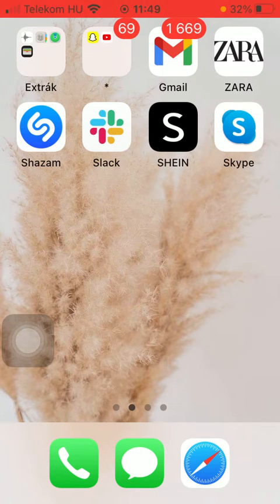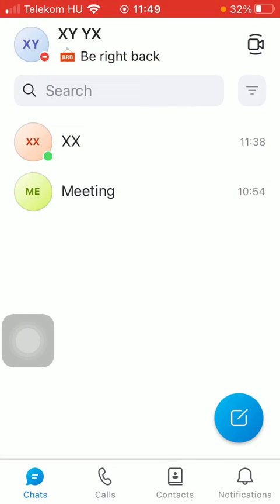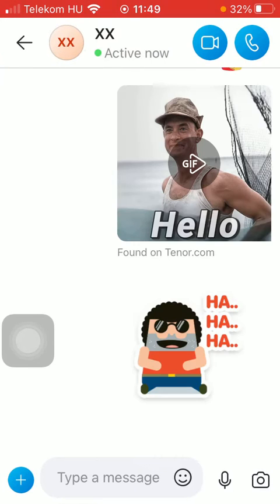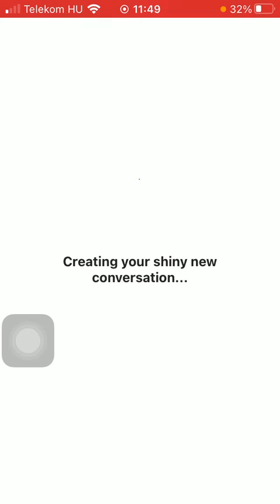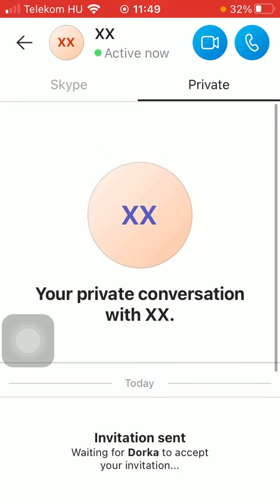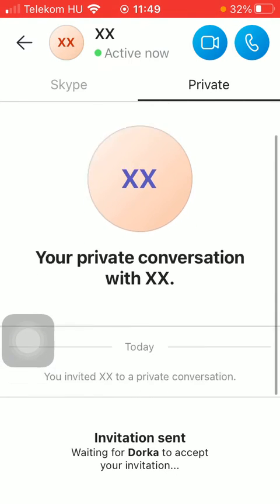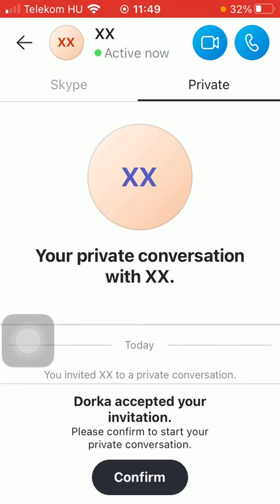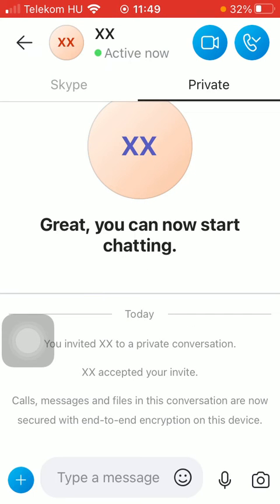How to start a private conversation on Skype?